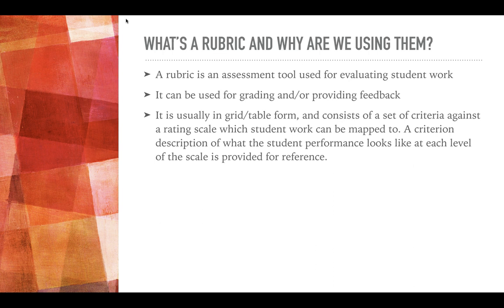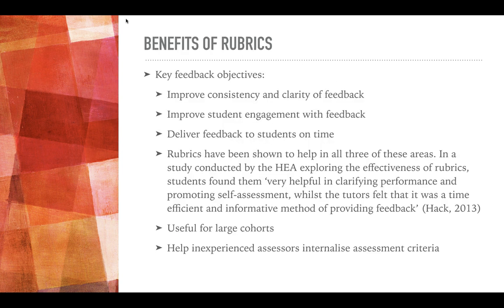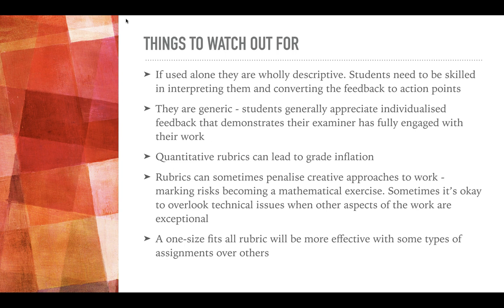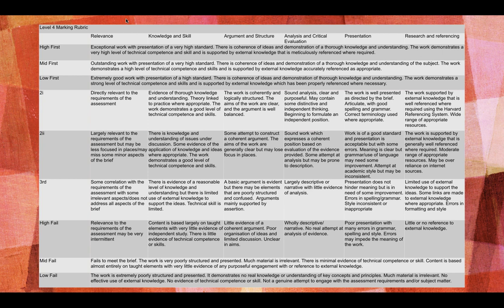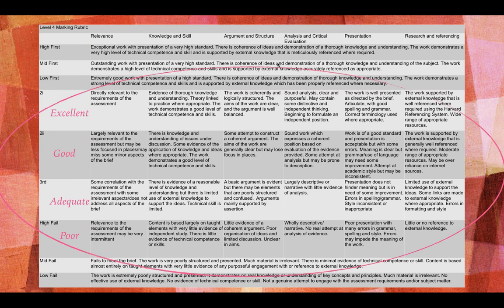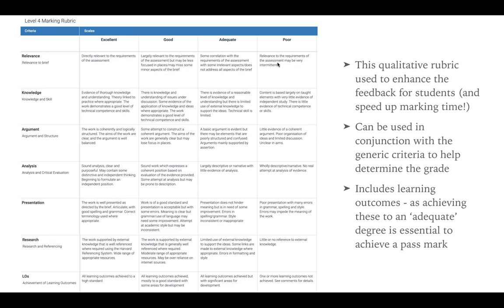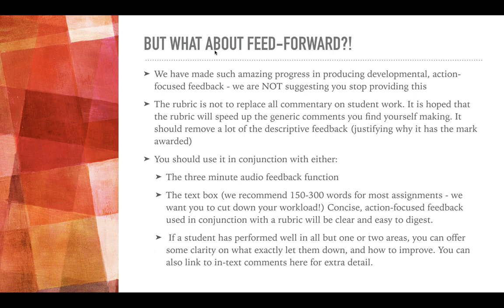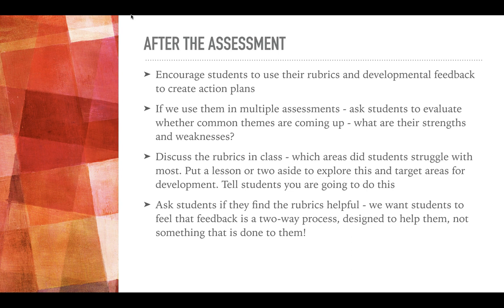Rubrics Part 1 - What and Why!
Why we are trialing rubrics as a feedback tool for some written assessments. You can download the rubrics for use in class via the staff section on Moodle.